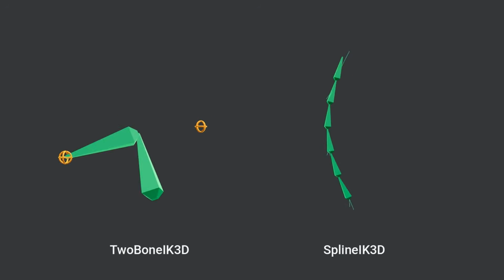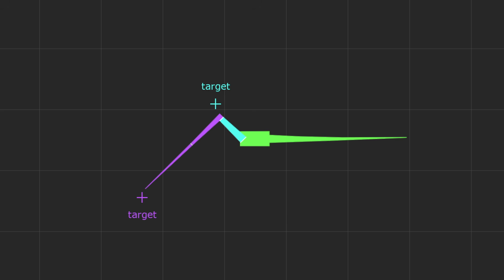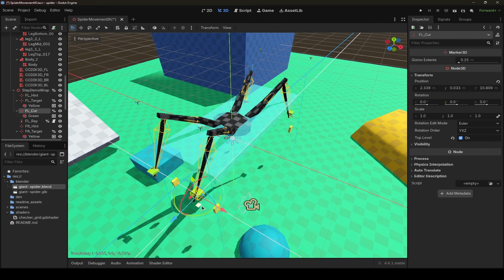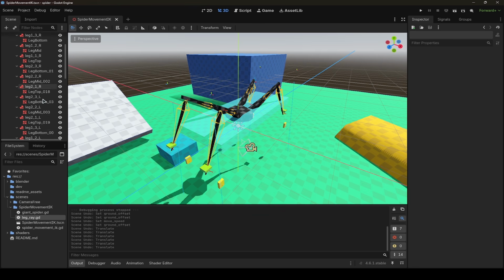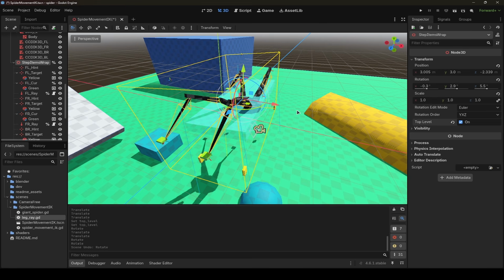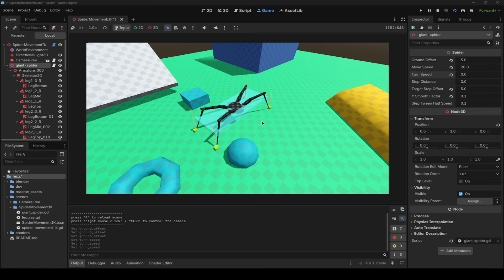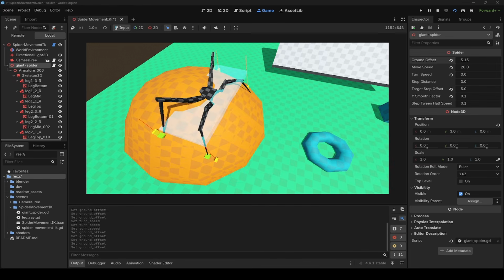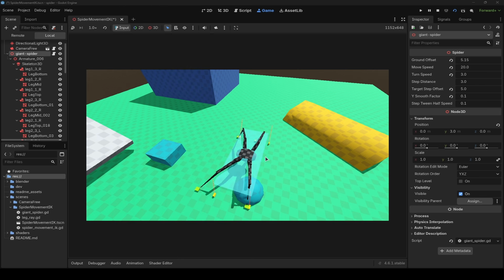Procedural Animation In Godot 4.6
Learn how to make a procedural animation in Godot 4.6 using inverse kinematics.

0:00 intro
0:46 inverse kinematics
4:20 code
7:05 props & issues